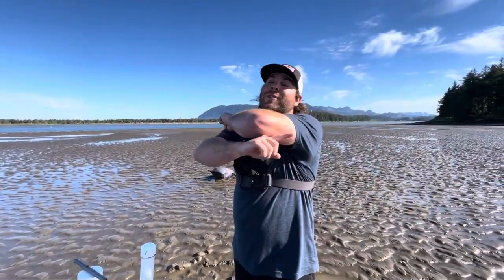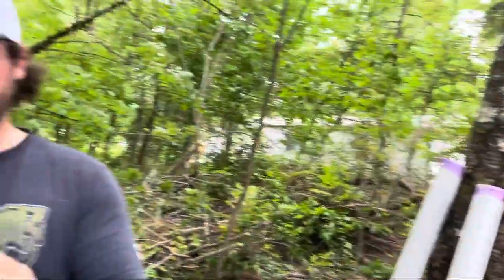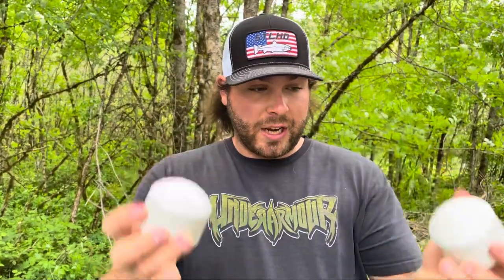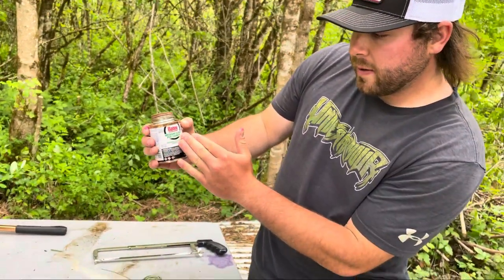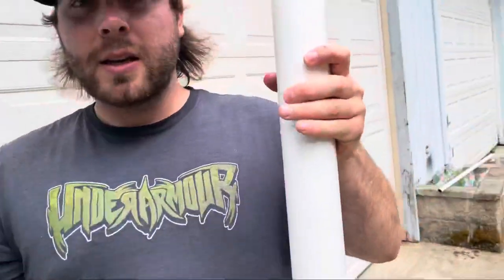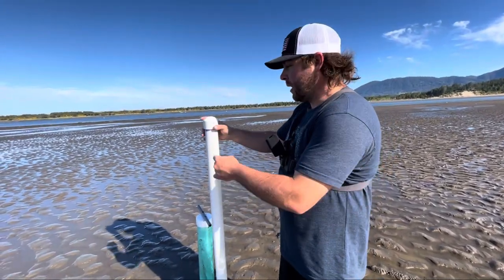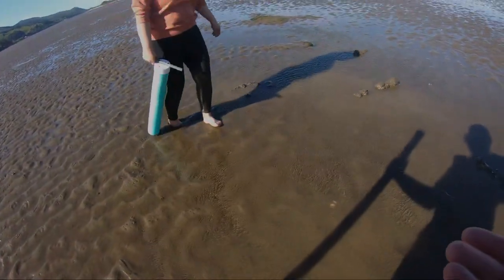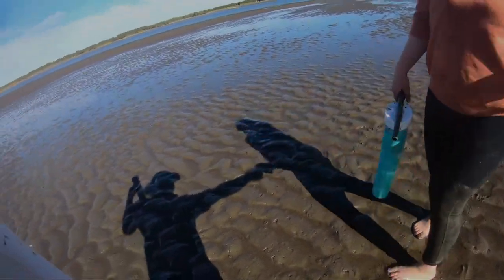HOW TO make a Sand Shrimp pump CHEAP & EASY!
You can get everything to make this at pretty much any local hardware/home improvement store. Ex- Lowe’s, Home Depot.

Make sure you follow the Instagram!!
👉 541_Fisherman

Check out some of the other how to’s on the channel, you may find something useful!!

Send me something cool to fish with on a future video!